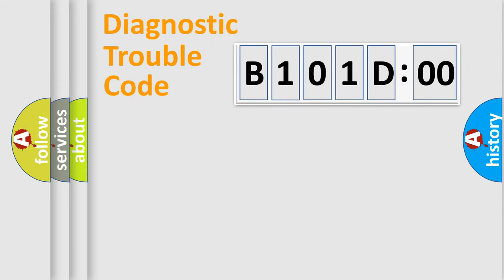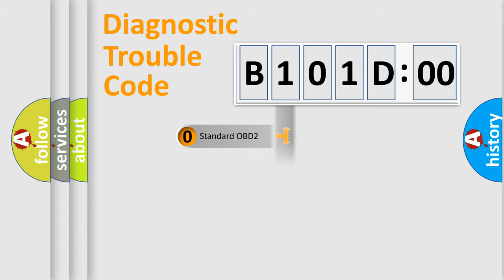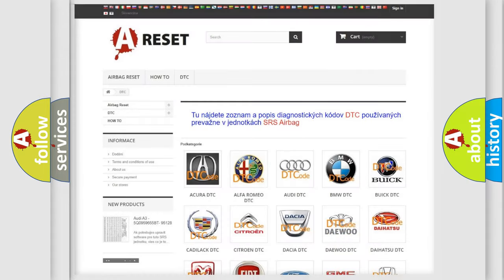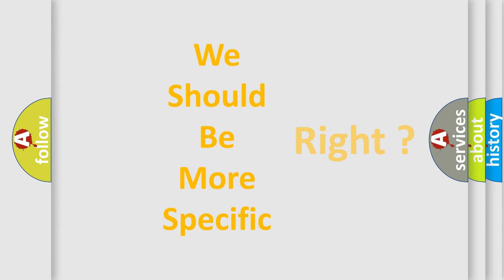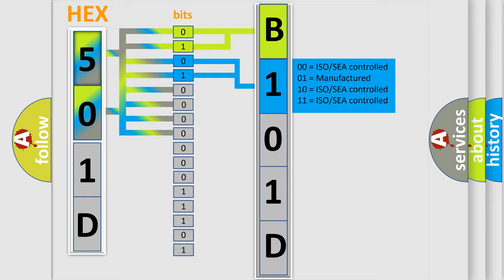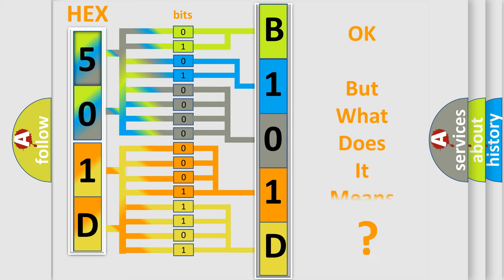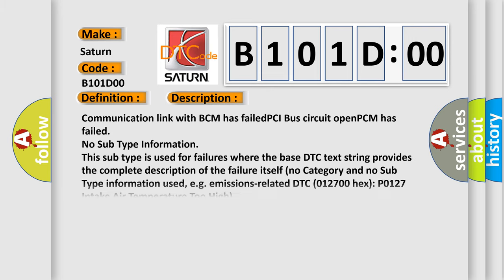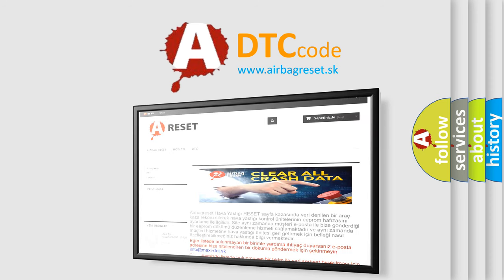DTC Saturn B101D-00 Short Explanation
Contents:
0:21 Basic DTC analysis according to OBD2 protocol standard.
1:48 Insight into programming
2:58 A diagnostically understandable description of the Diagnostic Trouble Code
3:05 Basic error definition

Make:
Saturn
Code:
B101D 00
Definition:
No Body Bus Message
Cause: